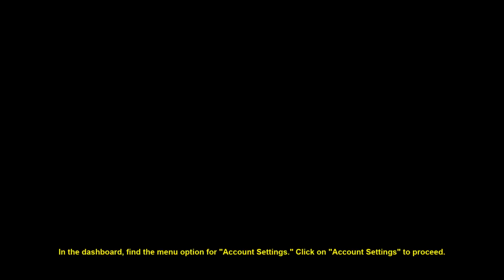How to authorize Sovrn affiliate access in USA - Step By Step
In this comprehensive tutorial, we guide you through the process of authorizing Sovrn affiliate access in the USA, step by step. Whether you're a beginner or looking to streamline your affiliate marketing efforts, this video covers everything you need to know to get started with Sovrn. From account setup to effective integration, we ensure you have all the tools to maximize your affiliate success. Don't miss out on this essential guide for aspiring affiliates!